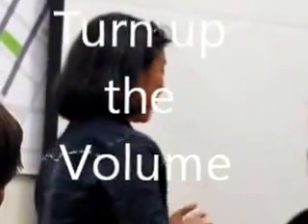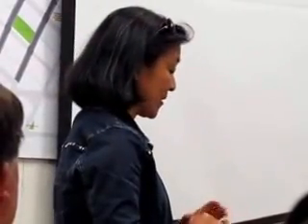2013 Seattle Parks Legacy Plan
September 19th, 2013 meeting of Seattle Parks Legacy Plan Committee.

Michael Oxman, Forest Steward at Kubota Garden Natural Area explains the importance of a tree inventory to track investment in pruning young trees.

Joy Okasaki, President of the Kubota Garden Foundation describes the partnership between this non-profit & the Parks Department and the need for funding the 2012 Strategic Plan for Kubota Garden.